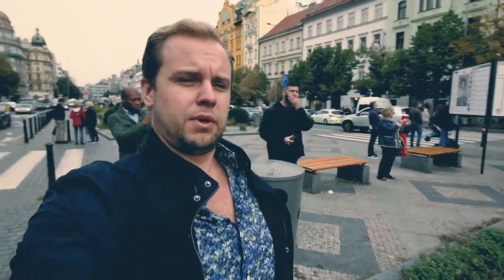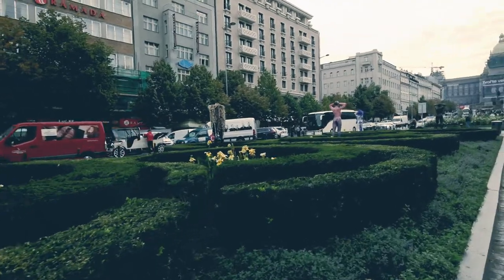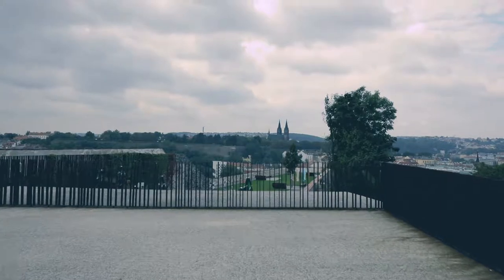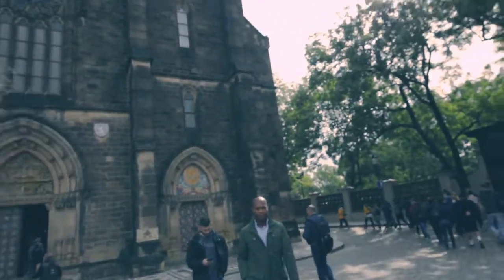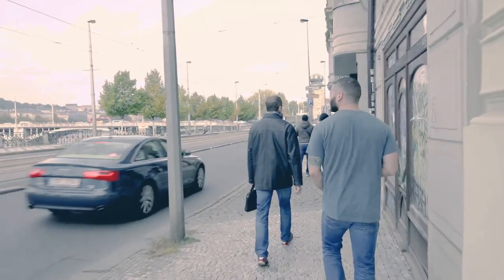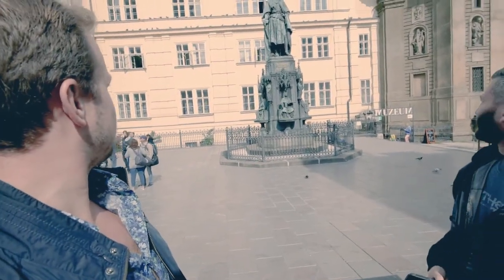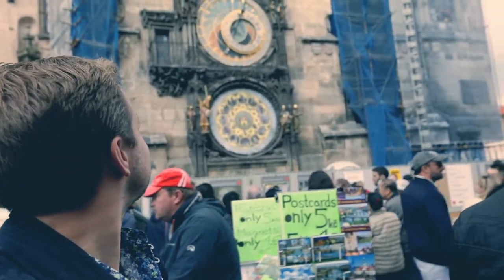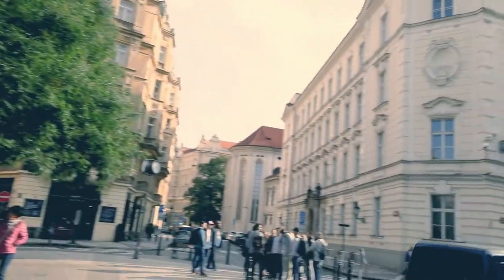A Day Walking Through Prague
Our 2 days in Prague were shorter than we would have liked, but we still managed to walk through the whole city seeing everything Prague has to offer. This video doesn't come close to capturing how beautiful Prague was. It needs to be at the top of the list for bucket list destinations you should travel to in your lifetime!

I also wrote a post about visting Prague on a budget! The food and beer are both fantastic and the best part inexpensive!

My Camera
My Bigger Camera
My Drone

Song: Matthew Telles - Hello [NCT Release]